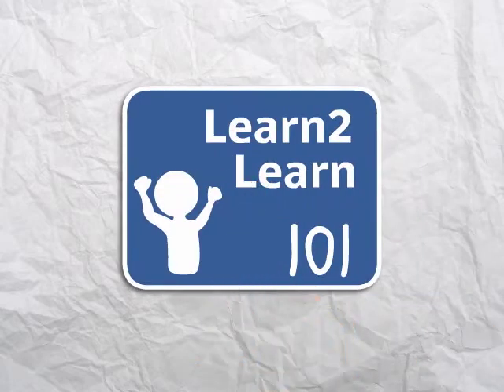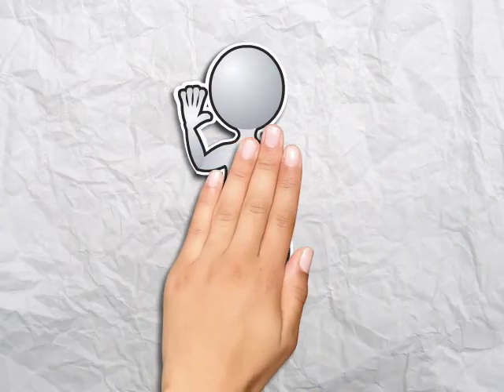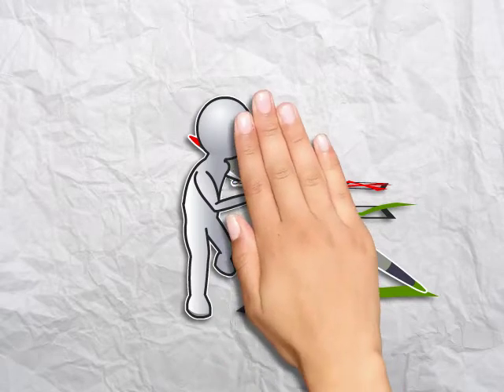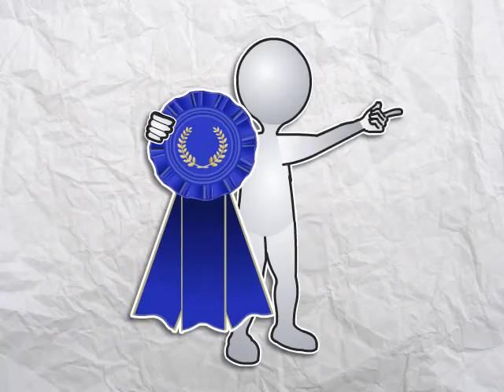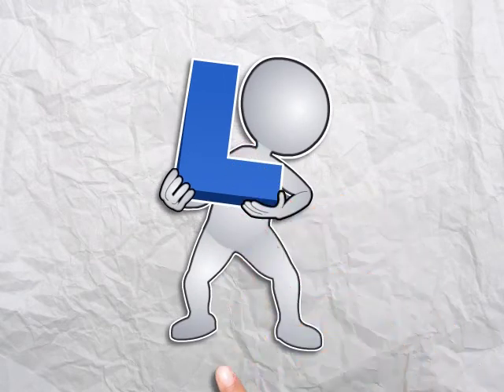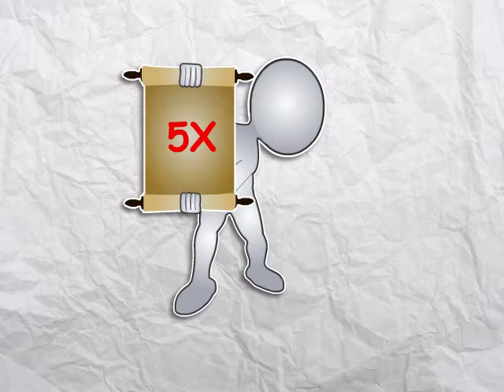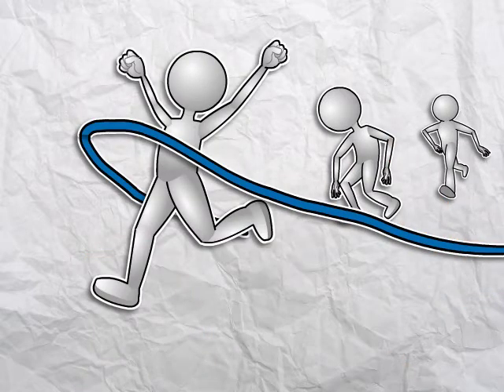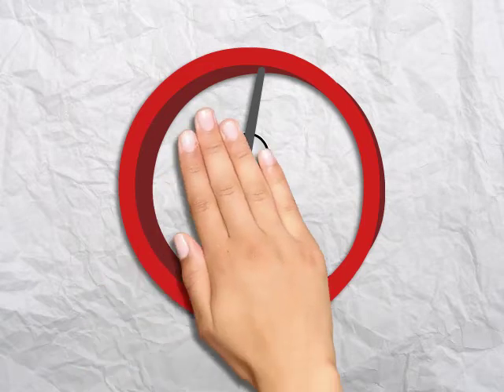Learn2Learn 101 Introduction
Shows you how you can get top marks in your exams in less than half the time it takes most people